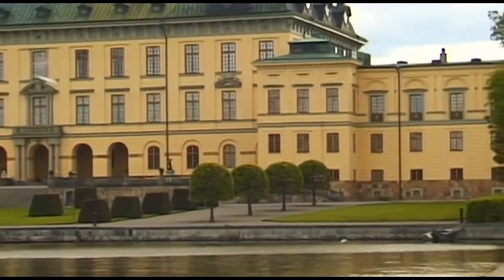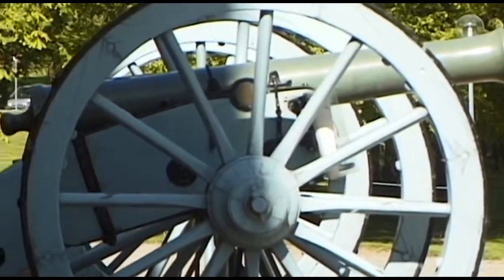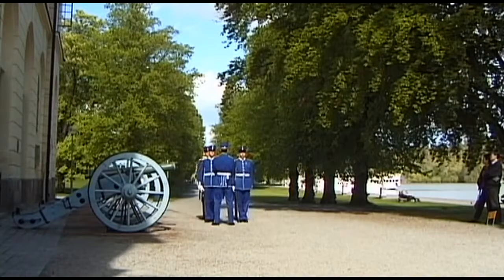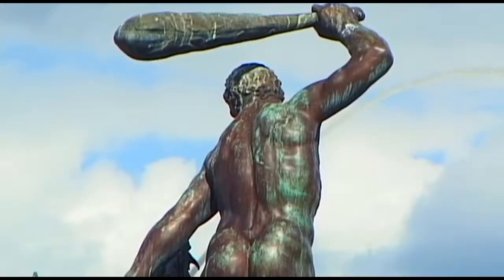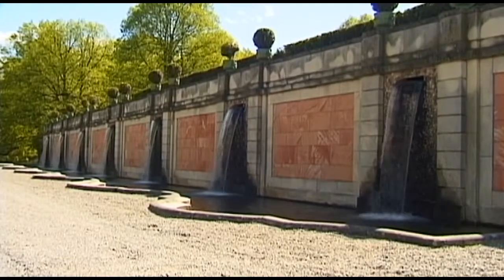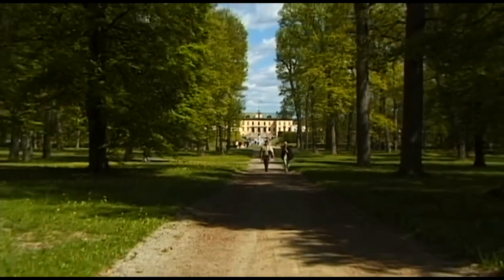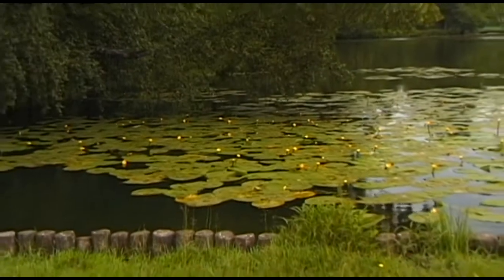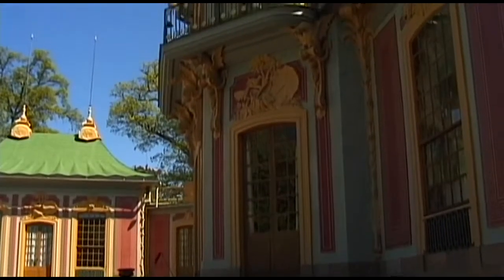Drottningholm Slott 2015 Travel Video Guide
Travel video about destination Drottningholm Slott in Sweden. Drottningholm Castle is located on Queen's Island in the Maelarsea, twelve kilometres from St